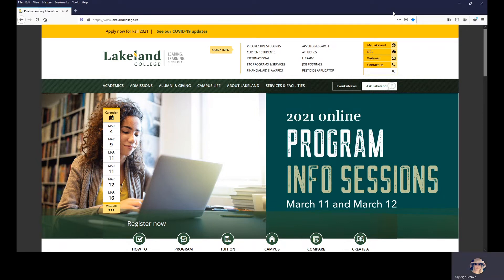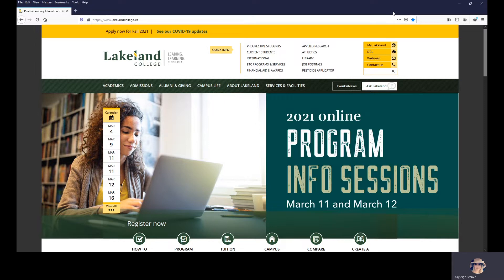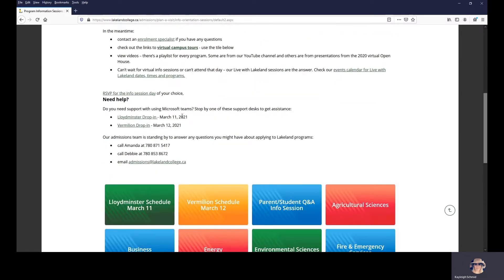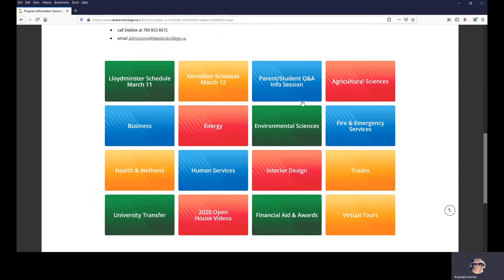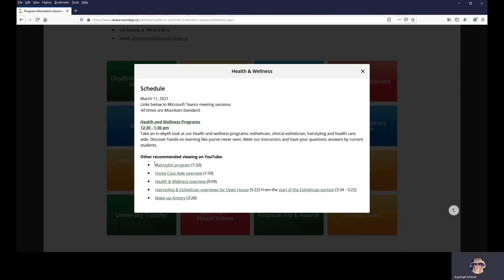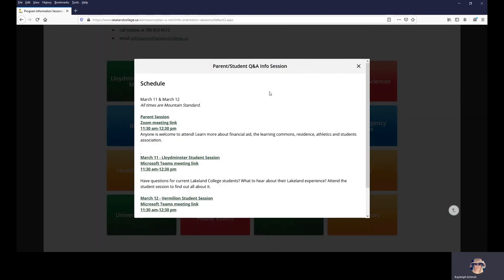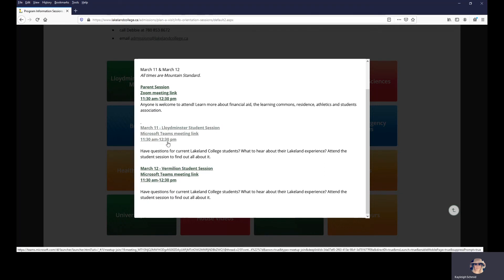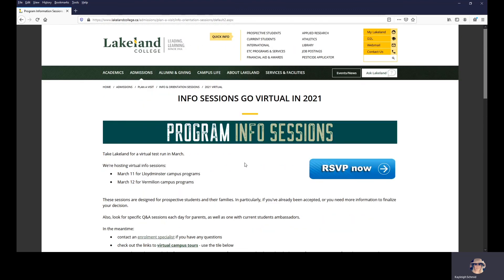Lakeland College | Info Sessions 2021 - Web Orientation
This is a quick orientation video for everyone who RSVP'd for Lakeland College Info Sessions 2021 on March 11 and 12.

In this video you will be shown where to go onto the Lakeland College website to engage in the fun online activities during the Info Sessions event.